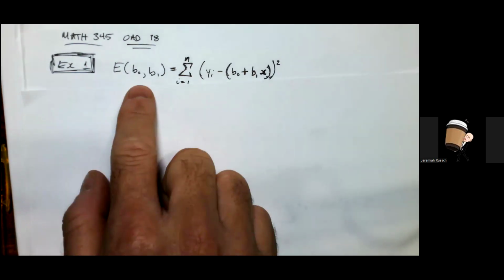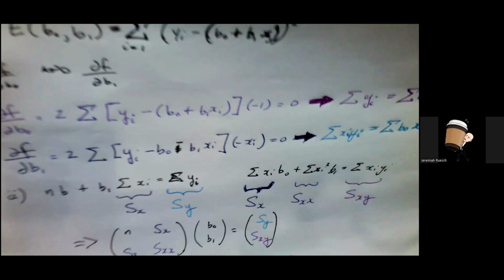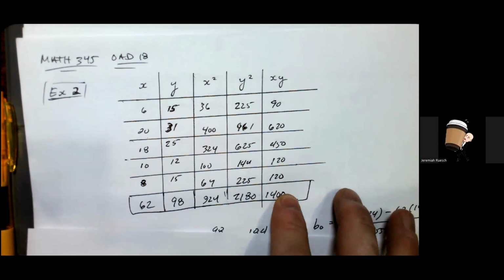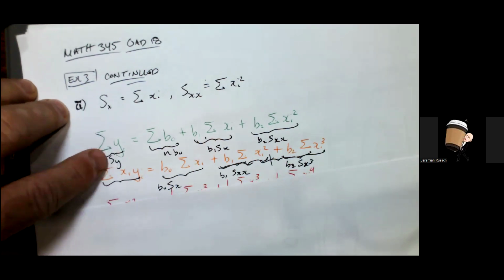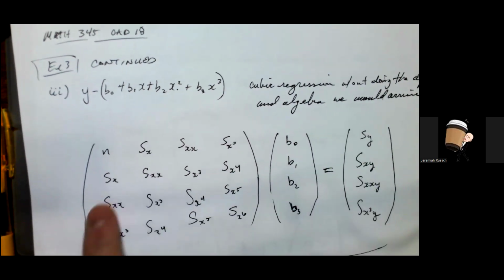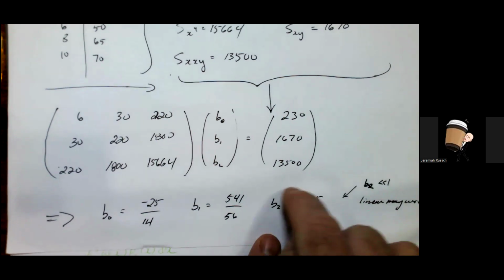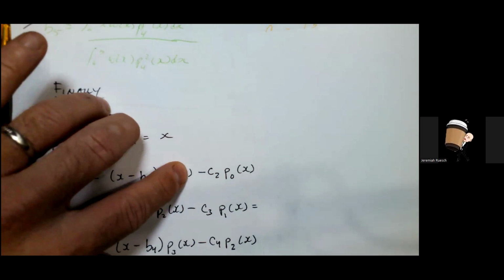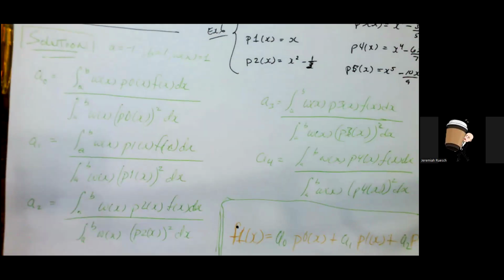MATH 345 OAD 18 Ex 1 Through 7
0:00 Ex 1
5:20 Ex 2
7:46 Ex 3
12:43 Ex 4
15:13 Ex 6
18:39 Ex 7